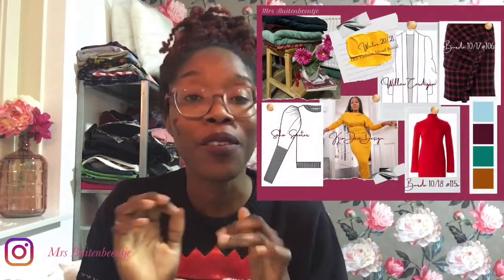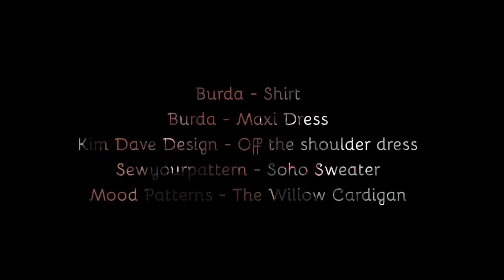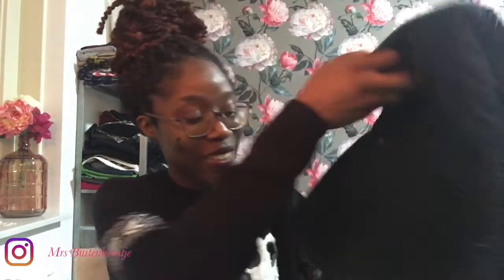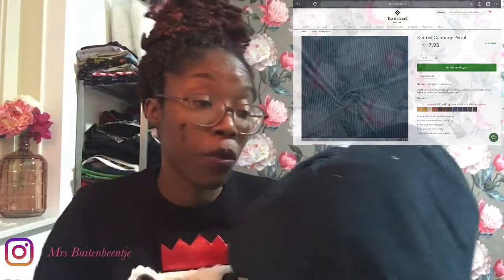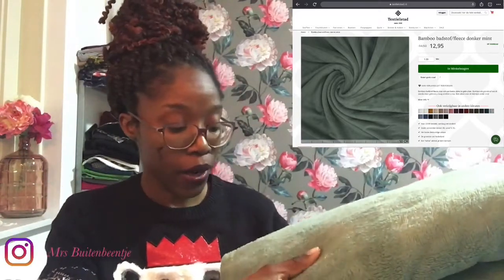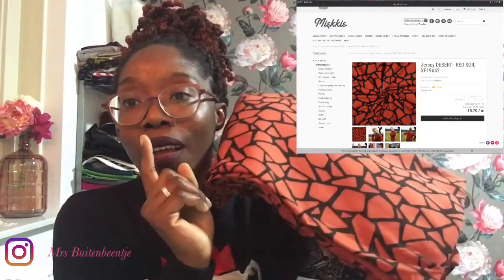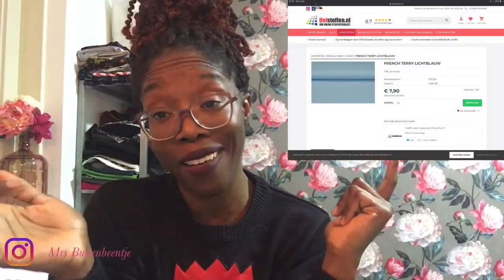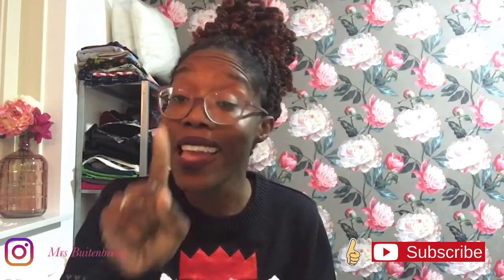My DIY Winter Fashion Mood Board 2021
I have been sewing for a while now and I'm here to share my new found passion with you. I share tips and tricks, I have learned along the way, style my finished projects and slowly build my handmade clothes collection. So today's video marks the DIY Winter Fashion Mood Board of 2021.

A new season has arrived as well as a new year. And if there is one thing I have learned last year is to appreciate what I got. I have the gift to sew and I continue to expand on this gift. For my winter fashion mood board, I choose five pieces that will be great additions to my wardrobe and ultimately add to my self-confidence, and inner joy. Like Kim Dave mentioned in her video, I needed a dress in my life that stated: “my life is put together” and Monroe Steele inspired me, to create an outfit with color I wouldn’t typically put together using my gift of sewing. I’m trying a new pattern company called sew this pattern from Australia. I’m also using a pattern by Mood and off course my trusty Burdastyle. At the end I would have added a skirt, two dresses, a sweater and a cardigan. Here is a list of the patterns and fabrics, I bought:

Patterns:
Kim Dave Design: off-the-shoulder dress

Fabric store:
Textielstad
Knitted Corduroy
Color: Petrol (Teal)

Bamboo / Fleece
Color: Dark Mint

Wollook
Color: Fuchsia + Black (sold out)
Similar fabric

Miekkie
Jersey Desert
Color: Red soil (Pomegranate or Terracotta)

Unistoffen
French terry
Color: Light blue